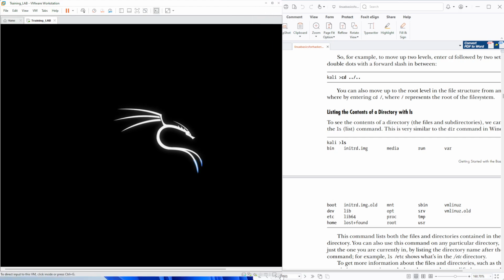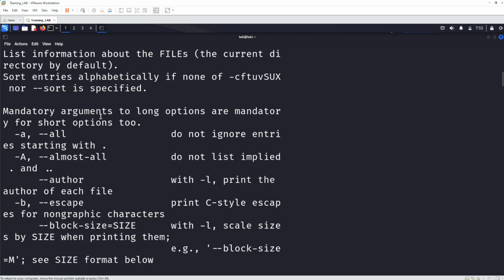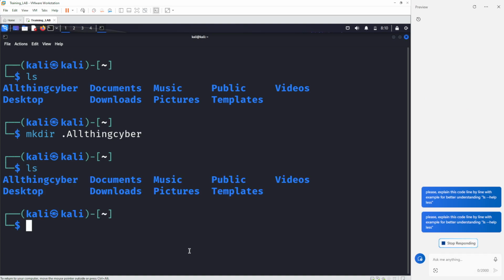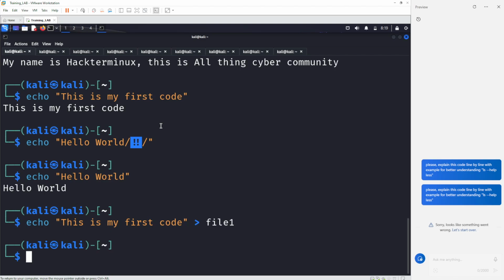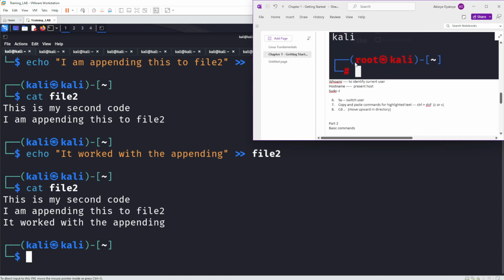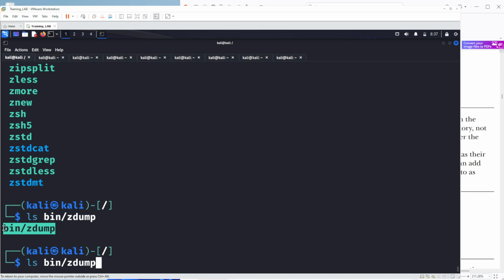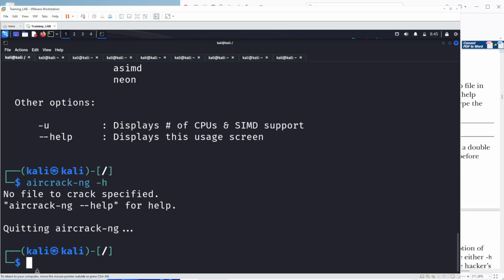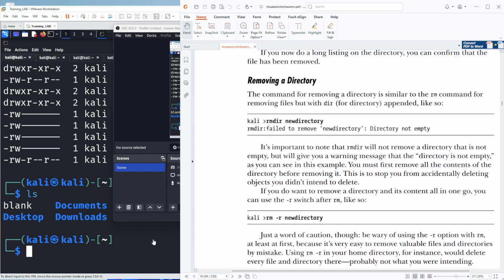Linux Basics Commands for Hackers: Chapter 1 (Part 2) - Advancing the Basic Commands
🚀 Unlock the Power of Linux Commands: Your Comprehensive Guide to Linux Mastery!

🔍 Ever felt lost in the Linux command-line jungle? Fear not! This video is your ultimate compass to navigate through the wilderness of commands and emerge as a Linux maestro! 🐧🌟

🌐 Explore Linux with Ease: Mastering Commands for Beginners and Enthusiasts!

Welcome to a thrilling journey where we demystify Linux commands, making the complex seem simple! In this video, we embark on an adventure into the heart of Linux, unraveling the secrets of key commands that will elevate your Linux game.

📌 What's in Store for You:

🔗 1. File Navigation - ls -la Unveiled: Dive into the magic of ls -la and unveil hidden treasures in your directories. It's not just about seeing files; it's about discovering the hidden gems!

💡 2. Getting Help - Your Command Whisperer: Every command has a story to tell. Learn how to coax guidance from Linux commands and applications. Become a command whisperer and let Linux speak its wisdom!

📘 3. Reference Manual Pages with man: Open the gates to a realm of detailed information. We guide you through man pages, ensuring you're not just running commands but understanding their essence.

🔍 4. Finding Stuff - Master the Art of Discovery: Efficiently locate files and binaries using commands like locate, whereis, which, and the formidable find. It's not a search; it's a quest for digital artifacts!

🌈 5. Wildcard Magic - Unleash the Power: Marvel at the wildcard magic with *, ?, and []. Watch as the find command transforms into a powerful wand for your Linux adventures.

🔎 6. Filtering with grep - The Sherlock of Linux: Be a digital detective! Learn how to use grep to filter out keywords and unravel the mysteries hidden within the vast output of commands.

💻 7. Modifying Files and Directories - Your Digital Toolkit: From creating files with cat and touch to crafting directories with mkdir, and the art of copying, renaming, and deleting with cp, mv, and rm — you'll wield your digital toolkit with finesse!

🖥️ Practical Skills: Dive into hands-on demonstrations that bridge the gap between theory and real-world application.
⚙️ Optimize Your Workflow: Enhance your productivity by mastering fundamental commands for efficient file management, searching, and modification.
🚀 Linux Mastery Awaits: Whether you're a beginner or a seasoned enthusiast, this video is your ticket to Linux mastery. Upgrade your skills and conquer the Linux realm!

🔗 Chapters Covered:

🔍 Key Commands Covered:

mv
cp
grep
echo
locate
find
help and man

🚨 Important Note:
Make sure to follow along step-by-step to enhance your Linux skills, especially if you're interested in ethical hacking and cybersecurity.

👥 Connect with the Community:
Share your thoughts, ask questions, and collaborate with fellow viewers in the comments section.

🔗 Resource Mentioned:

"Linux Basics for Hacker" by OTW (Occupy The Web)
Note: Pdf copy of the book available on the channel